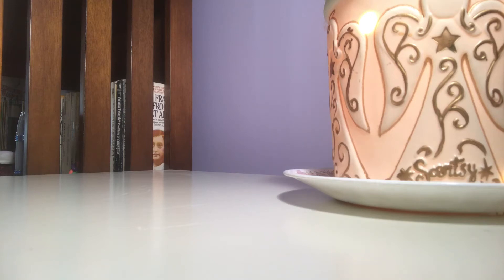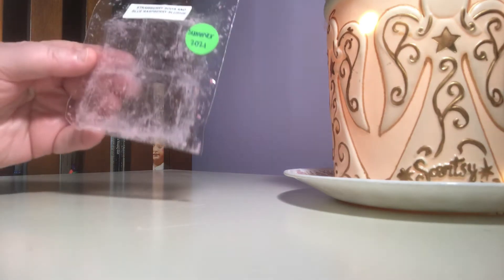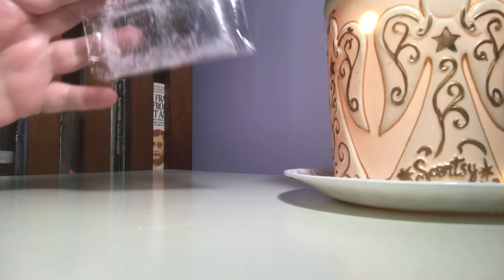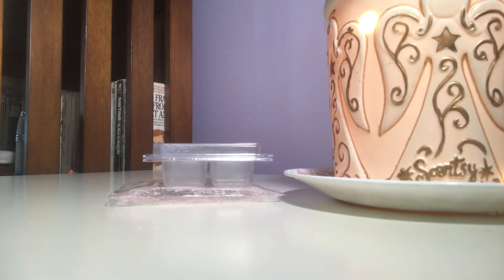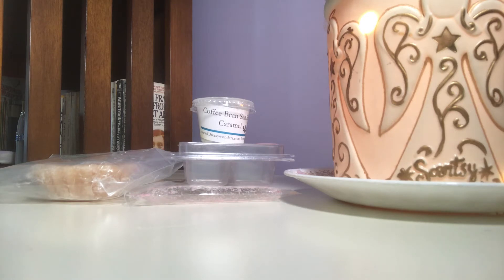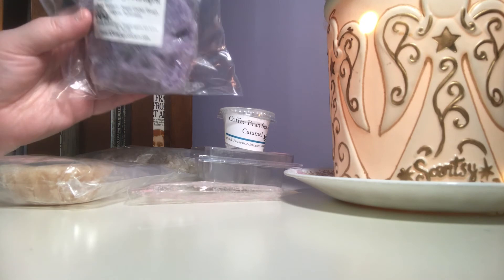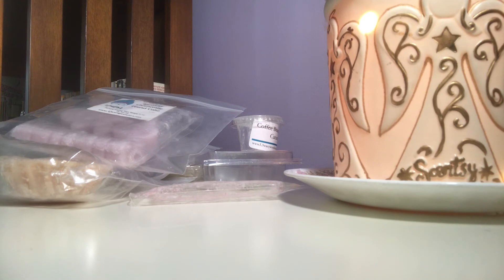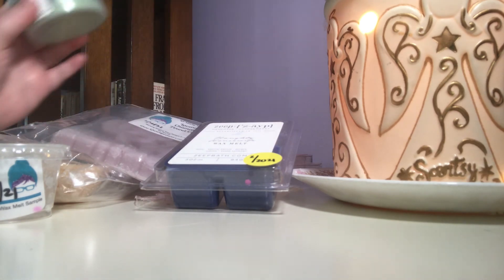What I Melted This Week (7/12/2021 - 7/16/2021)